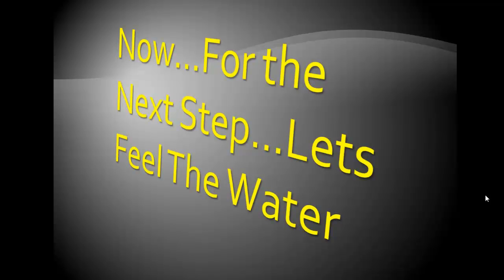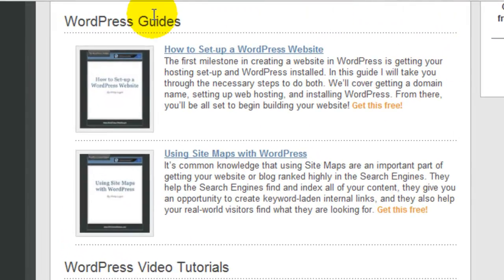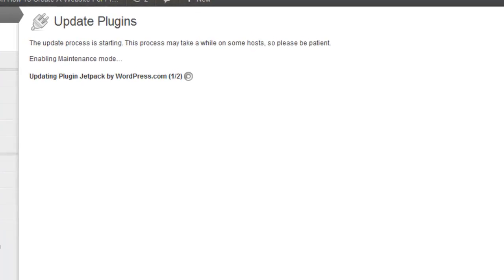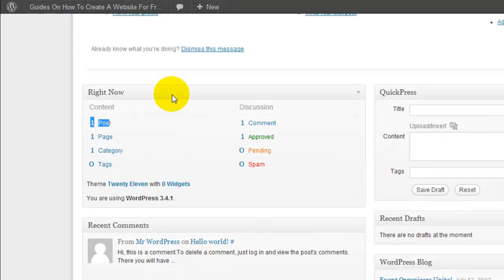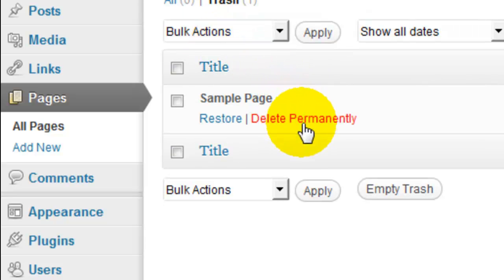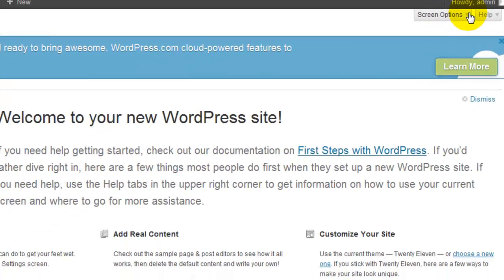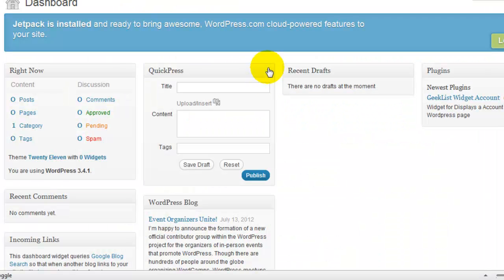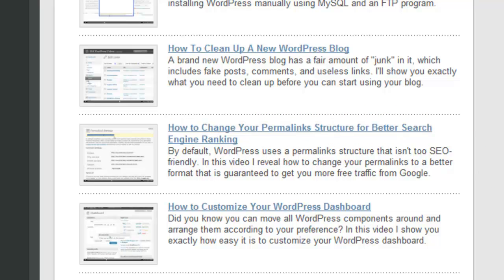How To Create A Website For Free Step By Step With Wordpress - 3 of 10.mp4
How to create a website for free step by step with wordpress - 3 of 10. In this video you will learn how to customize your Wordpress Dashboard and delete the default setting to get ready to build your website for free.

In this video I will be referring to a Wordpress Video training system This will teach you how to build your website for free step by step for ever!